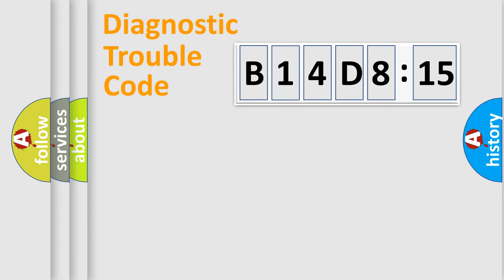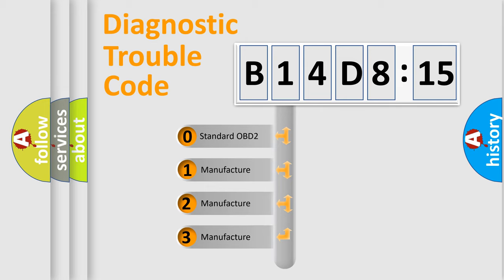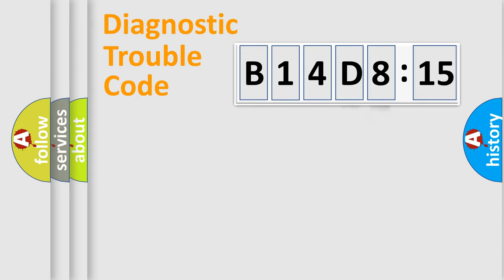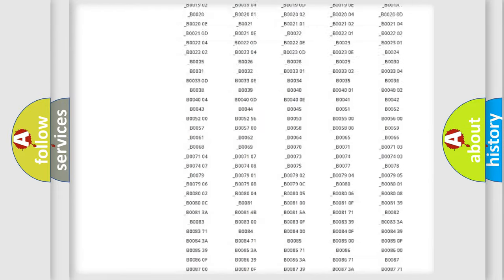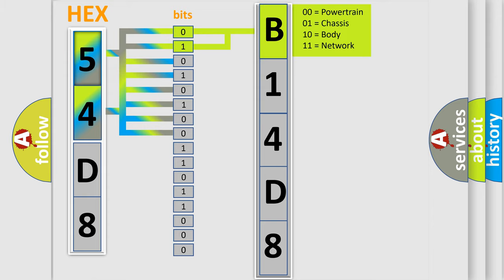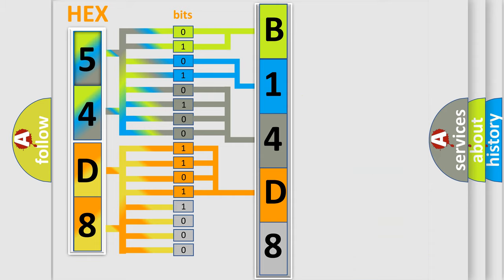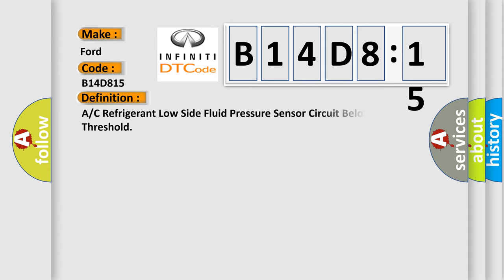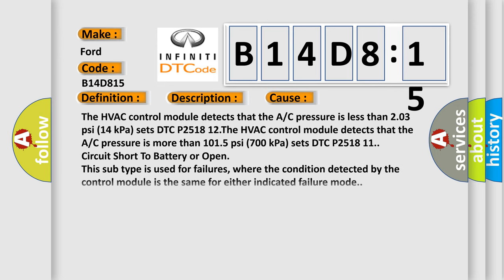DTC Ford B14D8-15 Short Explanation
Contents:
0:21 Basic DTC analysis according to OBD2 protocol standard.
1:48 Insight into programming
2:58 A diagnostically understandable description of the Diagnostic Trouble Code
3:05 Basic error definition

Make:
Ford
Code:
B14D8 15
Definition: